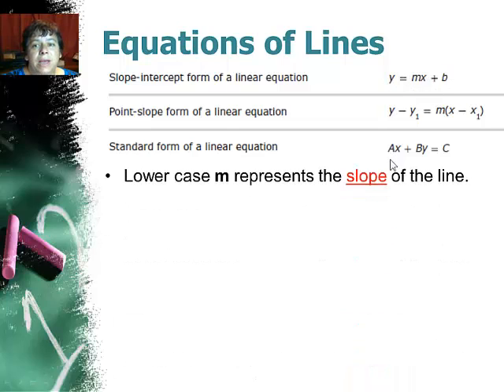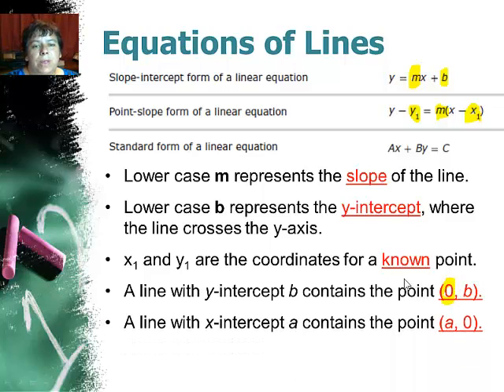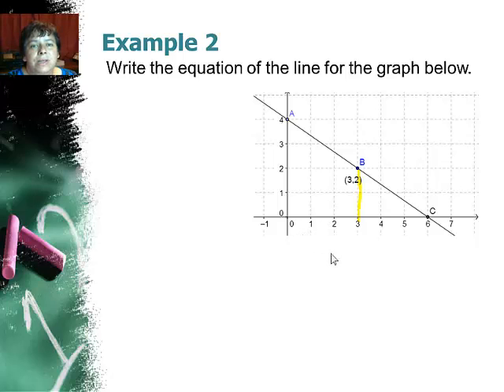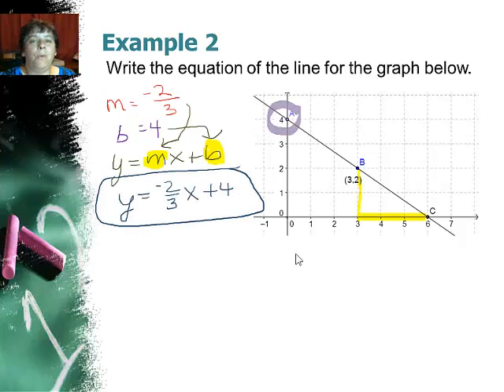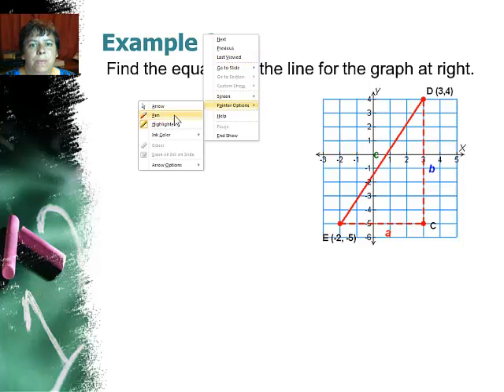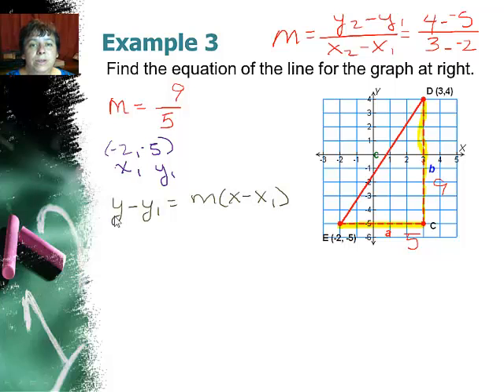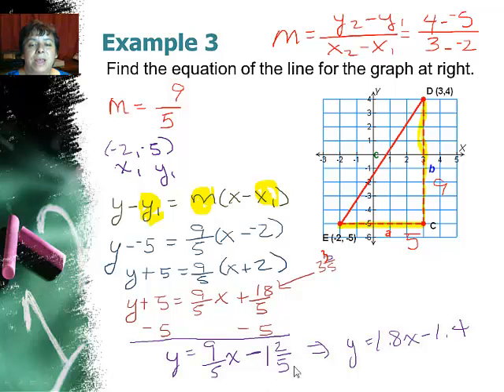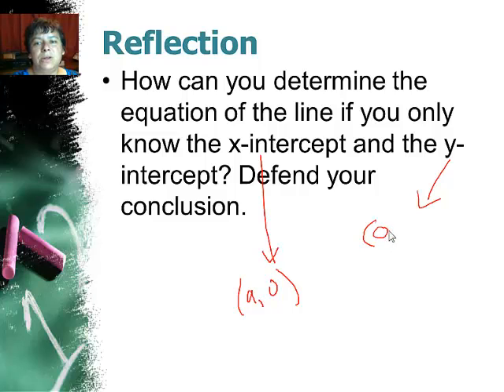3 6 Equations of Lines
Point-Slope and Slope-Intercept Forms of Equations of LInes